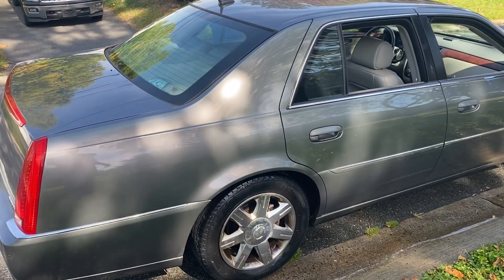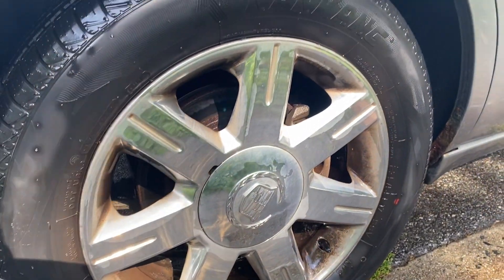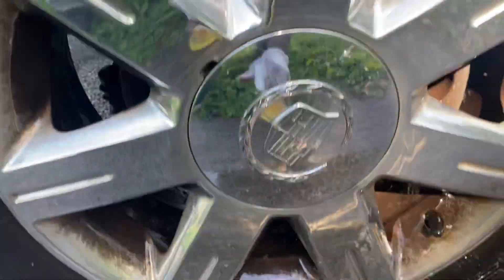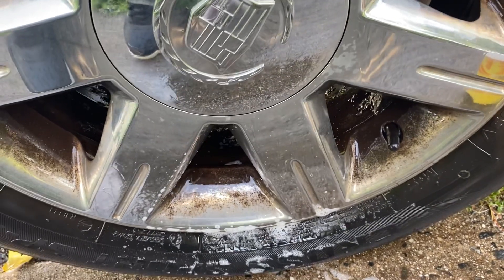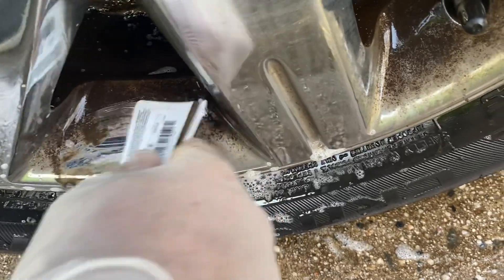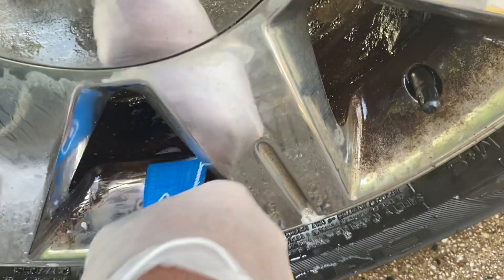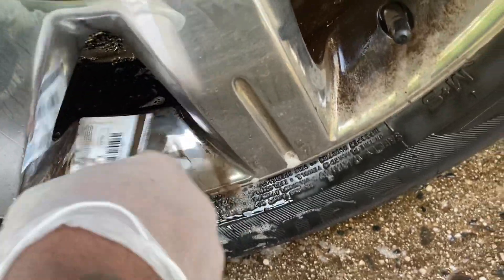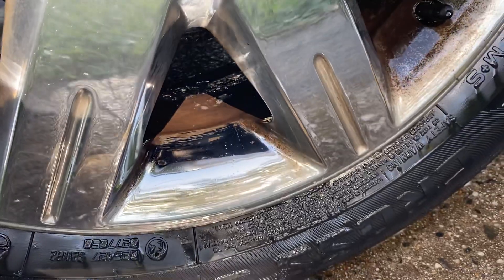Clean Brake Dust Stain Off Rims Guaranteed Easy Cheap LIFE HACK!